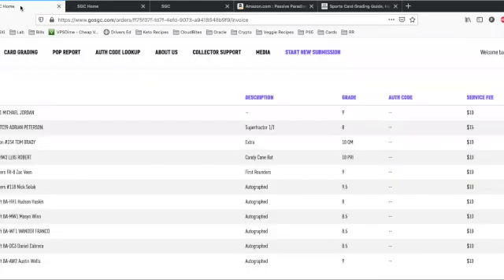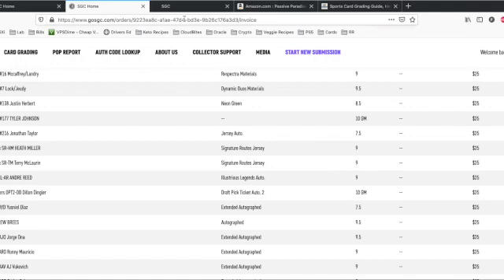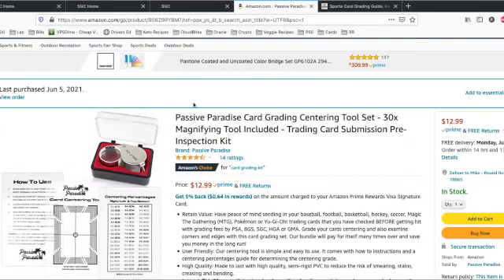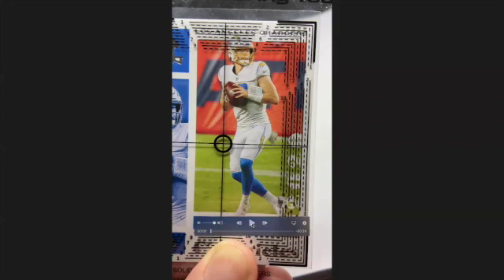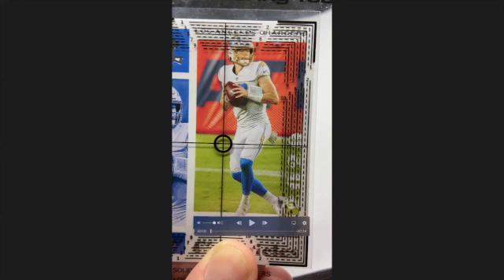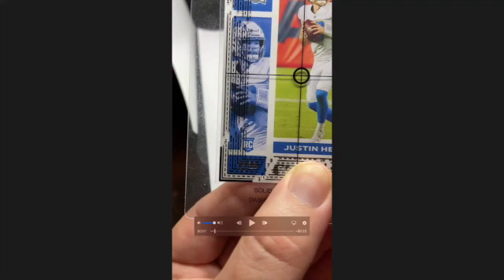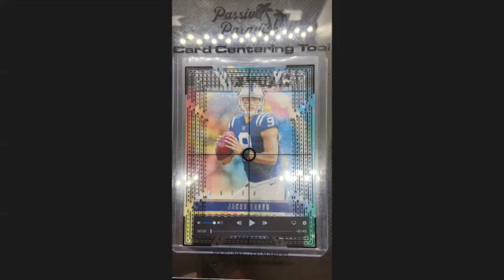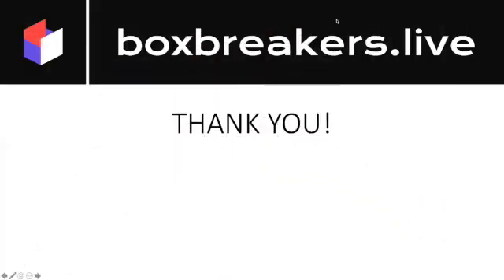CENTERING: Get More 10 GEM MINTS from PSA, BGS AND SGC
Tired of getting back 9's when you were hoping for 10s from PSA, Beckett, SGC, etc...? In this video I will walk you through the process I take to ensure my cards are nice and centered before submitting to PSA, Beckett or SGC. Find out how I got 6 10 GEM MINTS in my last 13 card sub!